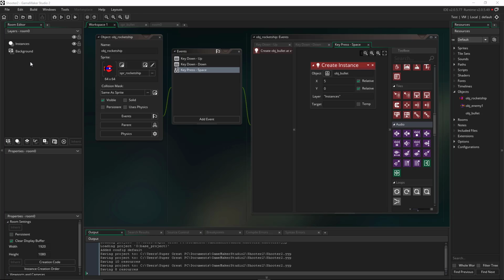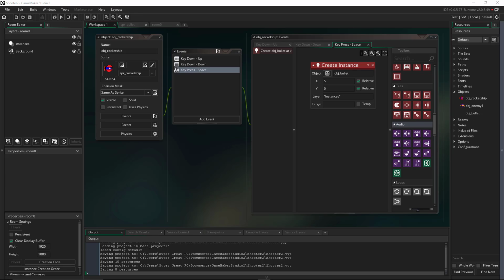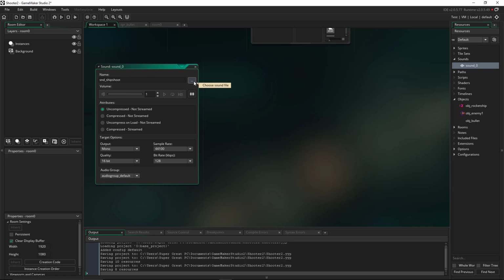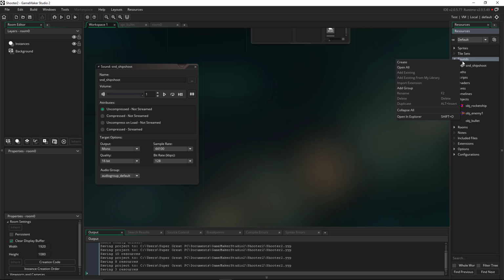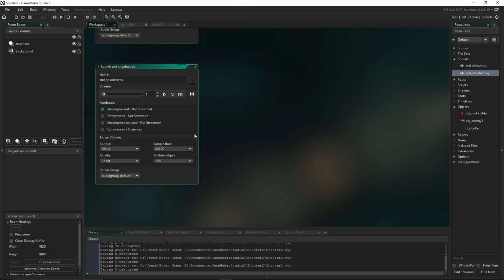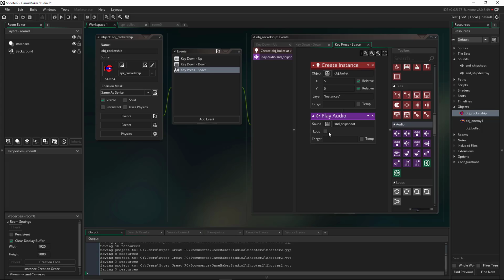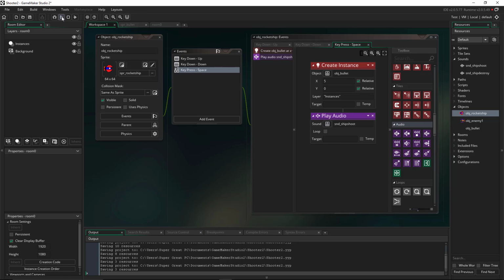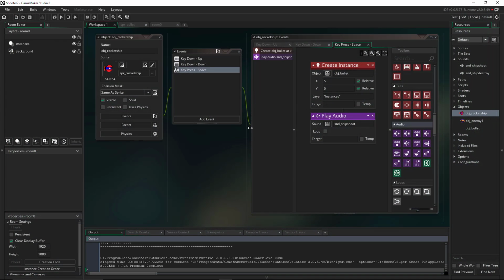2r Adding Sounds to Game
In this video we take the files that we made using Audacity and we add them to the game.